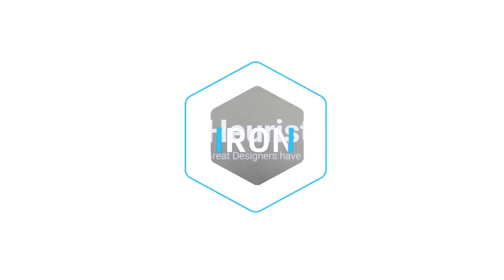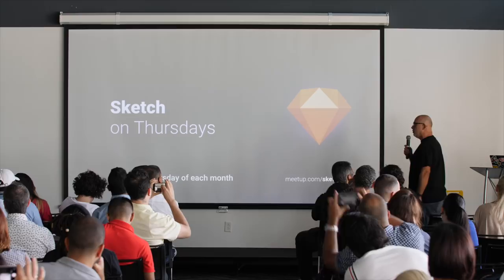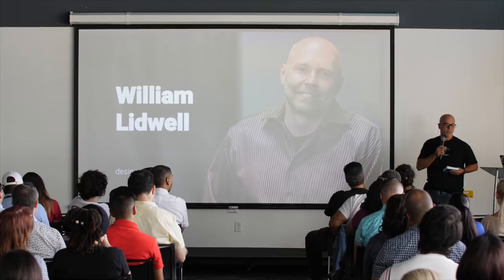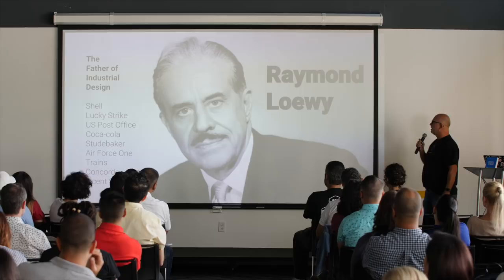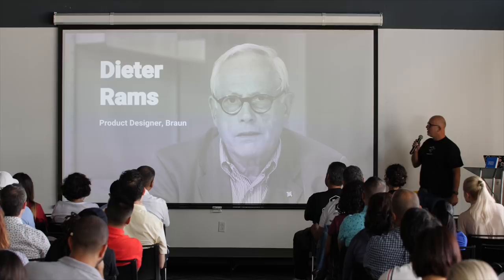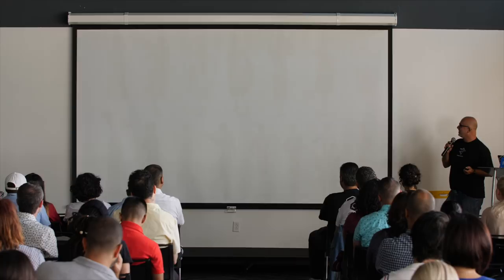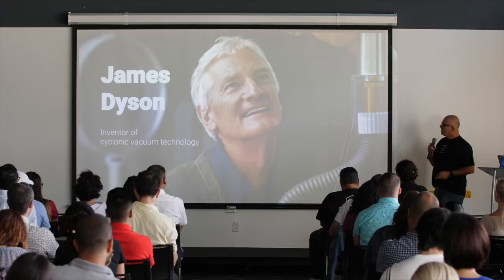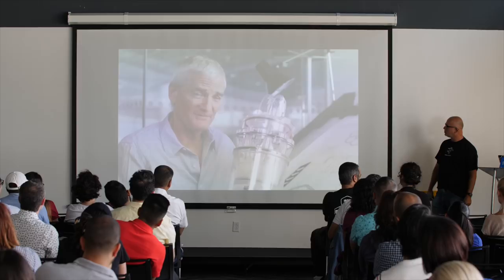UXperience 2.0 | What great designers have in common? - Marcelo Paiva from Ultimate Software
Marcelo Paiva, Sr. Product Designer at Ultimate Software, was one of our guest speakers at UXperience 2.0 on June 16, 2018.

UX/UI design is rapidly on the rise in South Florida! More and more companies are becoming more design-centric, are seeking more and more UX/UI designers and career opportunities are growing exponentially on a daily basis.